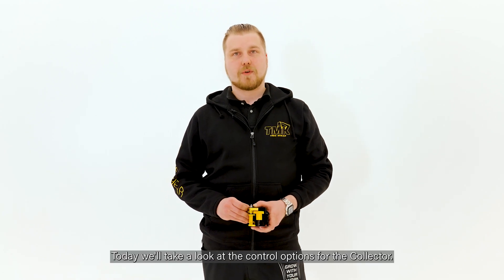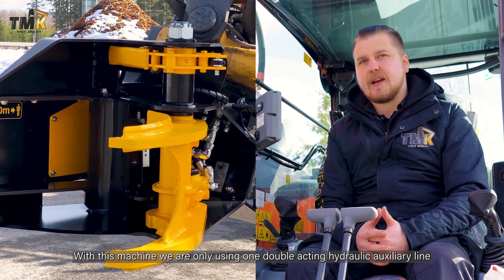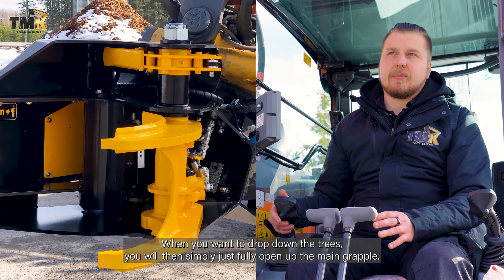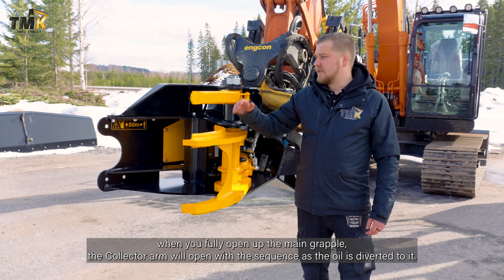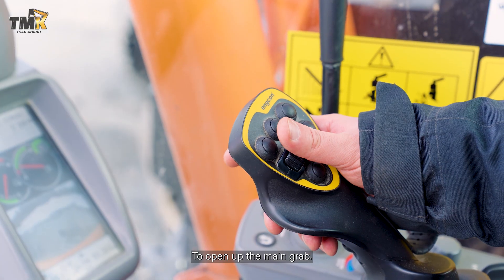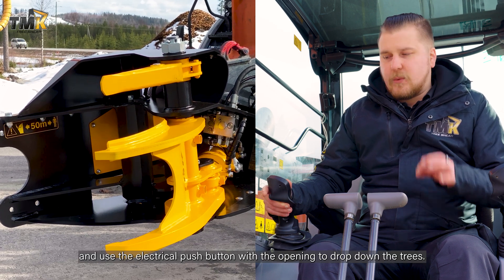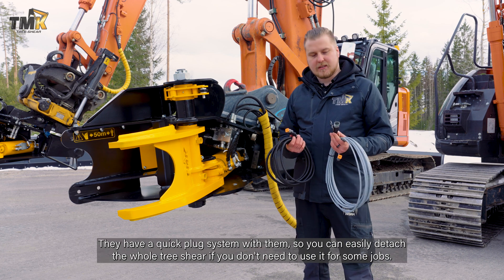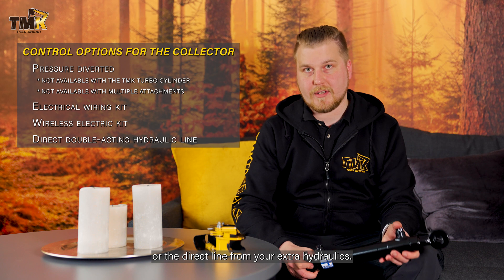Episode 6: Control options for the Collector // TMK How to series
In this episode we’ll take a deeper look into the operation of Collector with different control methods. ✔️ We’re using the Collector attachment with and without electricity and going through the basics of how they function. Hydraulics are run into the tree shear from one direct double-acting line, with one shear being a pressure-diverted Collector version and the other a Collector with electricity. 🛢️⚡

☝️ Carefully discussing through the attachments and their controlling options with your dealer will allow us to provide you with the most suitable combination for your specific needs and help you grow with your work. Along excavators, the TMK Tree Shear products are well suitable and used in Skid Steers, Tractors, Forest machines, Tele handlers, Wheel loaders and such.

Most common uses for our Tree Shears contain clearing and thinning operations, rescue and demolition, fuel reduction, wildfire safety zones, problem tree or fallen tree removals caused by i.e. storm devastation etc. ✂️🌲

Next we go through the control options for the Delimber. Until next time! 👋

The TMK How to series is a combination of useful information and facts in quick video clips to give you an overall better understanding of our products.

In this series we’ll start by going through some of the the most common things we think you should consider when looking for or purchasing a TMK Tree Shear. Along the way we’ll continue with different types of episodes to cover the full array of our products and attachments, so make sure to follow our Social Media channels & stay up to date!

Got suggestions or feedback on what you’d like to see us go through?

Tässä jaksossa tarkastelemme tarkemmin keräimen toimintaa eri ohjausvaihtoehdoilla. ✔️ Käytämme keräintä sähköllä ja ilman sähköä ja käymme läpi niiden toiminnan perusteet. 🛢️⚡

☝️ Keskustelemalla meidän kanssa lisävarusteista ja niiden ohjausvaihtoehdoista voimme antaa sinulle sopivimman yhdistelmän tarpeisiisi ja autamme sinua näin kasvamaan työsi mukana.

Kaivinkoneiden ohella TMK Energiakouran tuotteet soveltuvat hyvin pienkuormaajiin, traktoreihin, metsäkoneisiin, kurottajiin, pyöräkuormaajiin jne. ✂️🌲💪

Seuraavassa jaksossa käydään sama homma läpi karsimen osalta. Seuraavaan kertaan! 👋